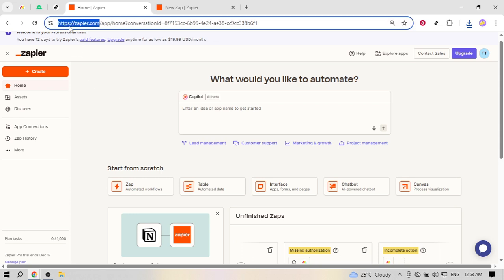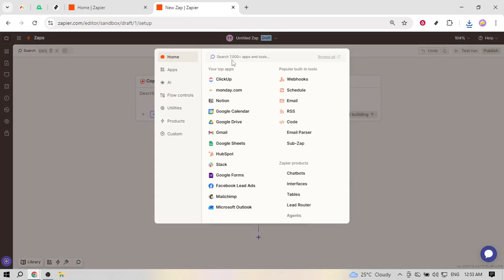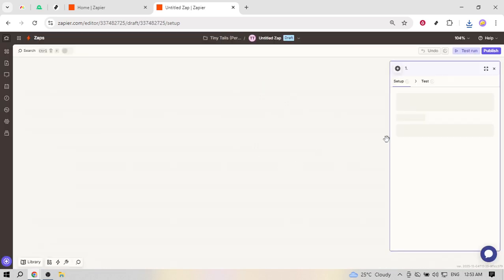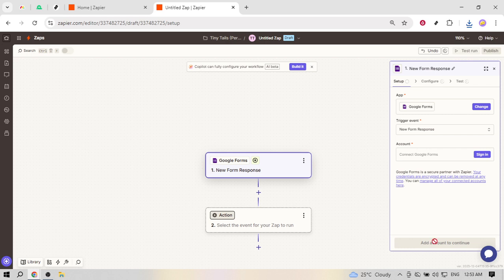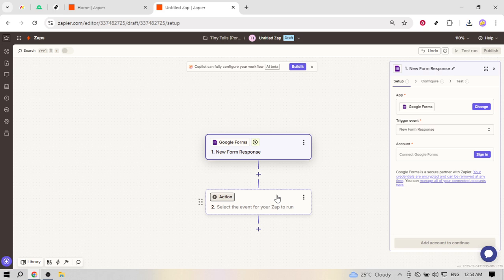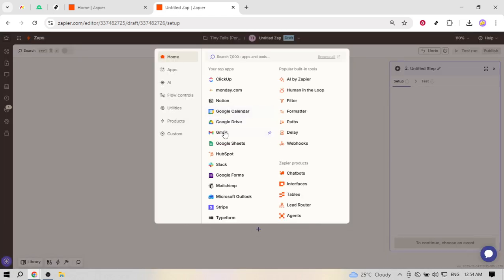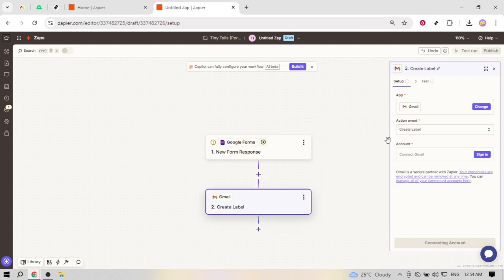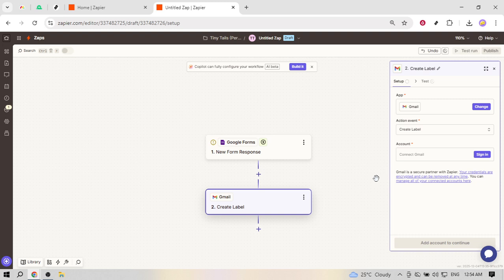How to Connect Google Forms to Gmail with Zapier 2026 (Auto Email Alerts)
how to automatically send Gmail emails whenever a Google Form is submitted, using Zapier — no coding required.

You’ll learn:

How to connect Google Forms and Gmail to Zapier

How to use Google Forms as a trigger for new submissions

How to send automatic emails via Gmail with form responses

How to customize email subject, body, and recipient fields

What to do if emails aren’t sending or triggers don’t fire